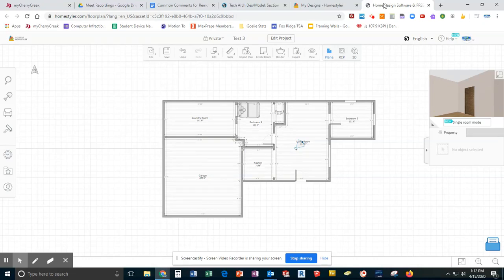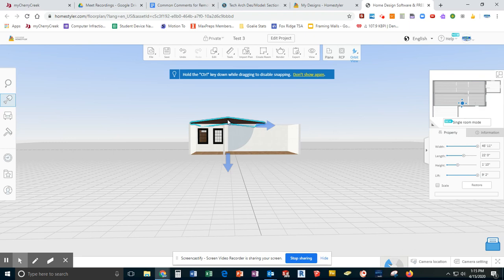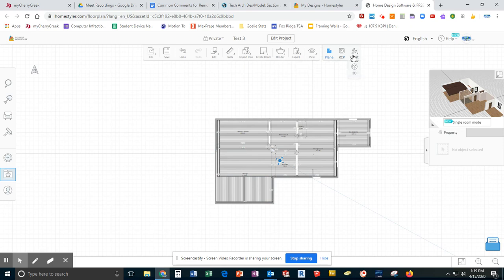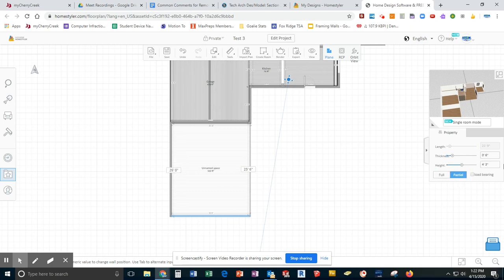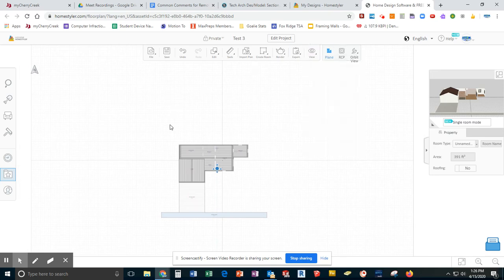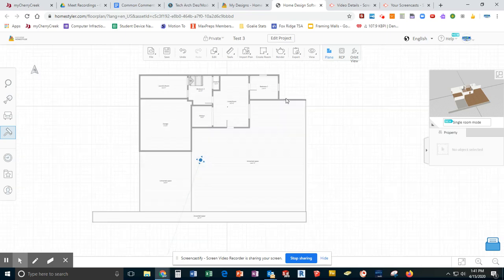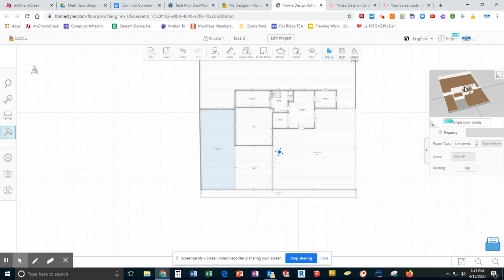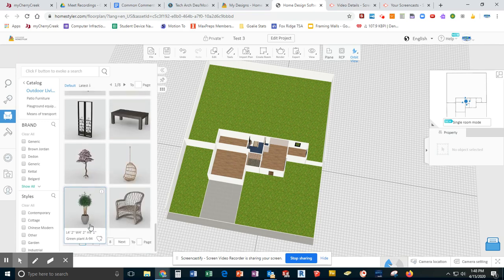HomeStyler.com- Roof and Site Design